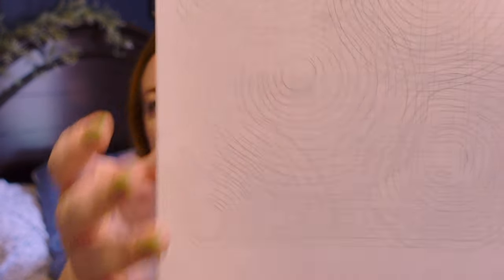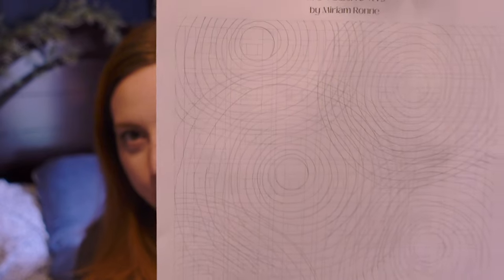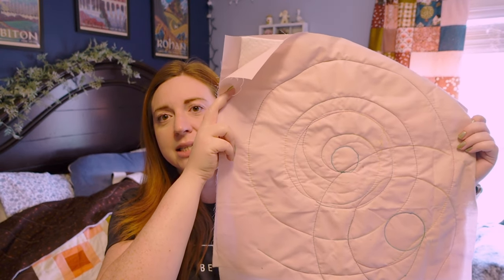How To NOT Quilt a Quilt | I Made a Whoopsie!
I attempted a new quilting technique and well...it didn't go as planned. And ya know what? That's okay! Not every attempt is going to be a winner, and I'm not too proud to share some of my mistakes with you in today's video!